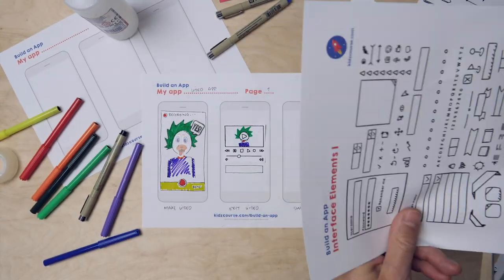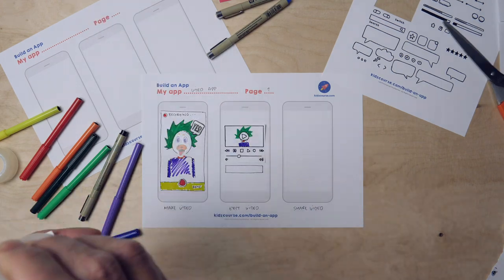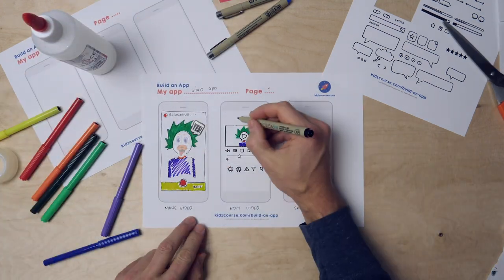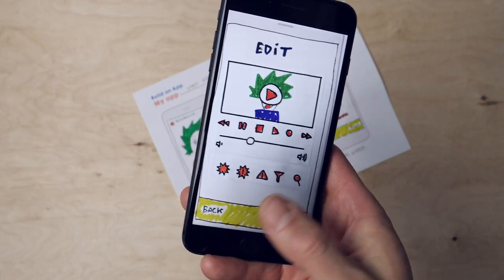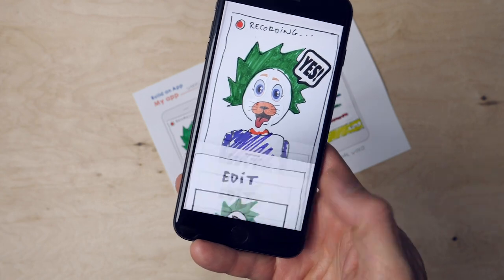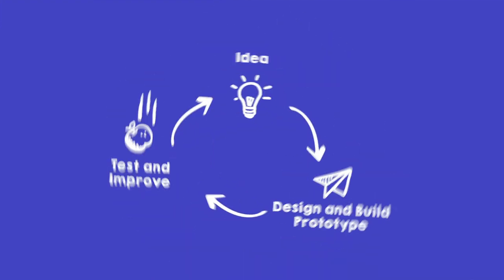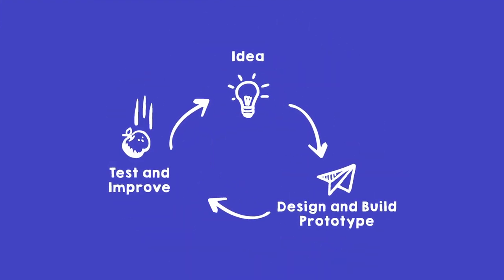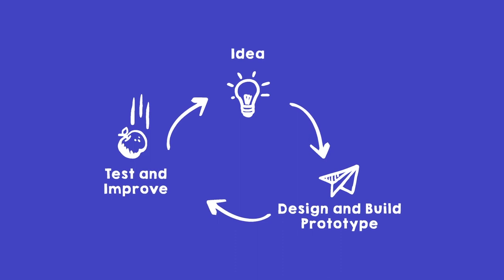Course Introduction | Build Your Own App (Part 1/5)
In this course you are not only going to think up and design an app… You are going to build it!